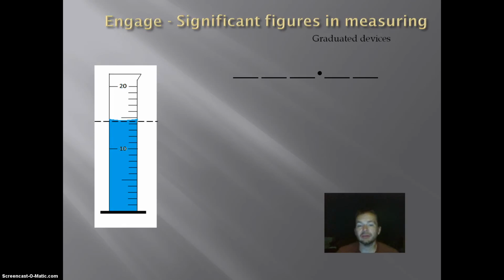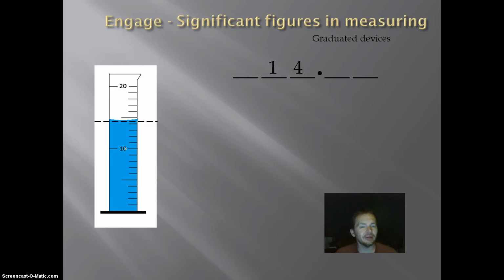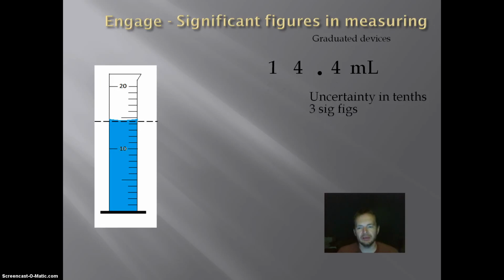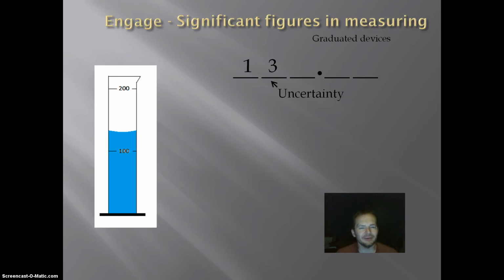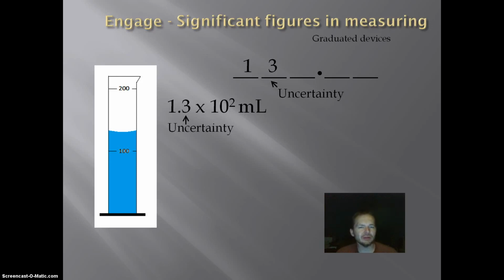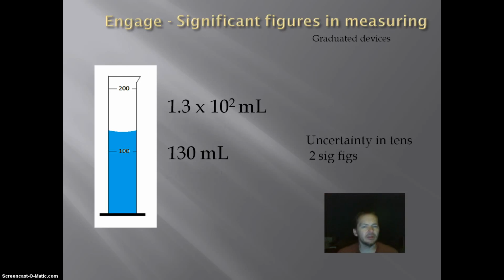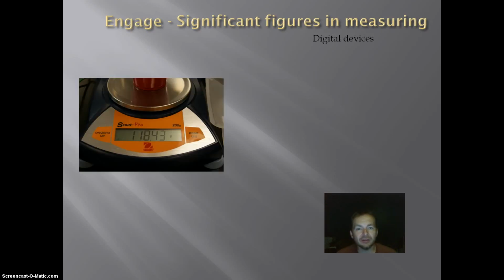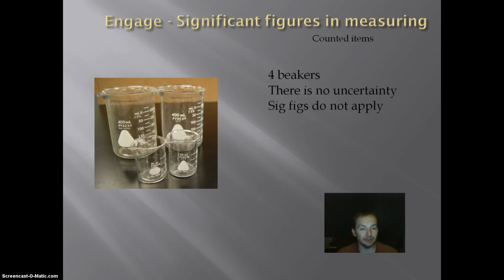Sig figs in Measuring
A description of how to determine the significant figures in numbers measured in lab